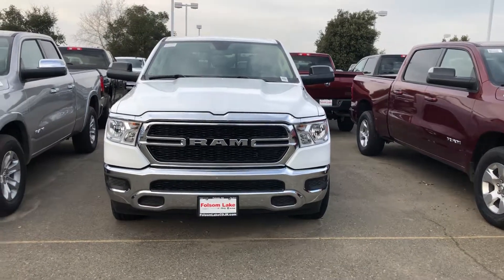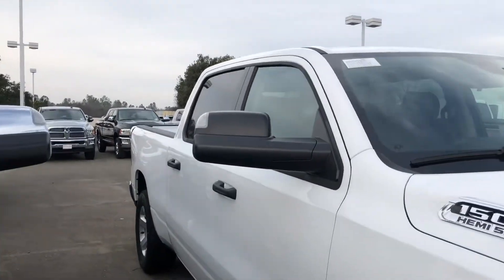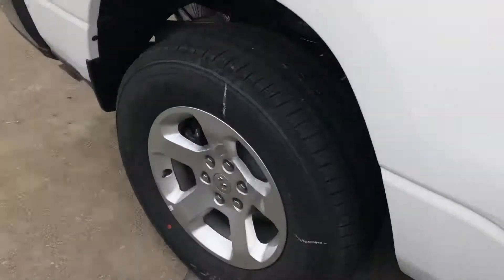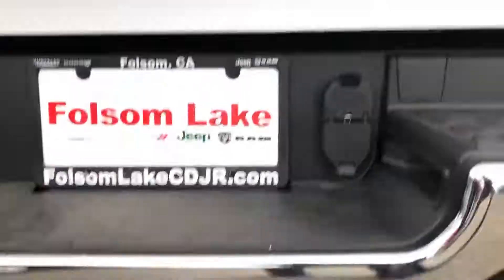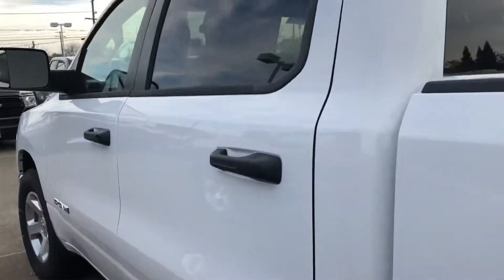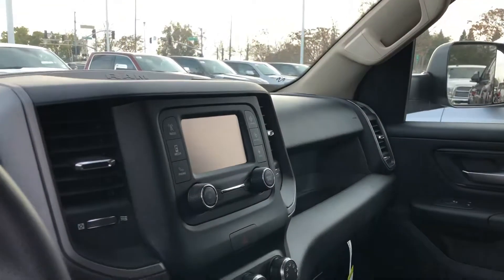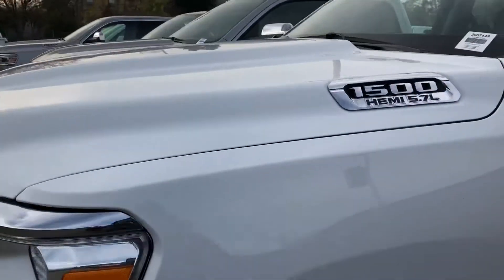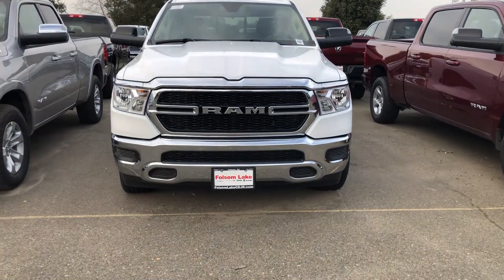2019 4x2 Ram 1500 Tradesmen with Trail-Tow Group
2019 4x2 Ram 1500 Tradesmen with Trail-Tow Group